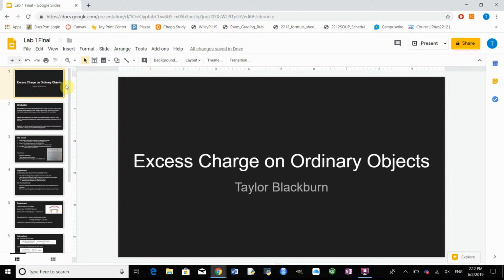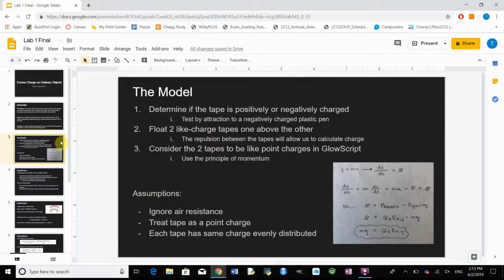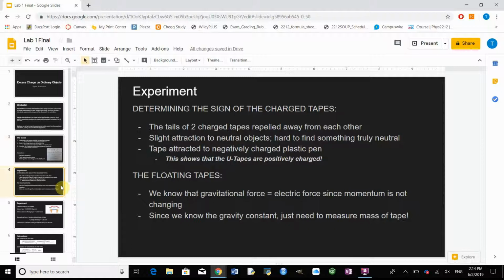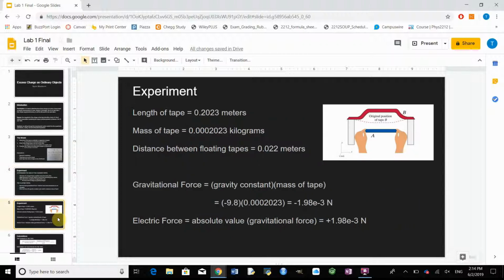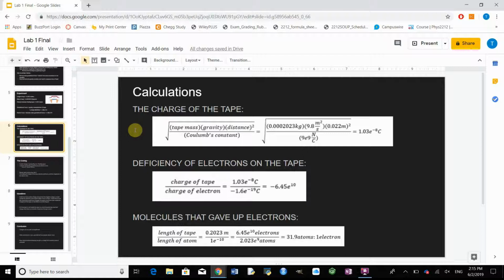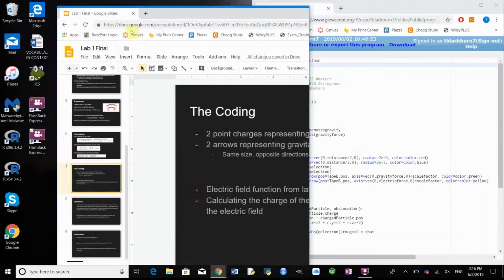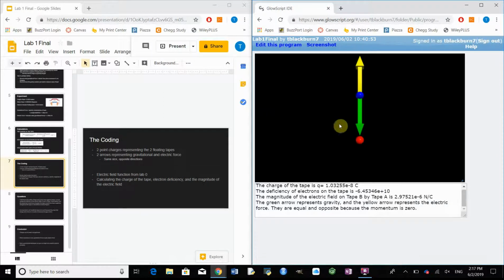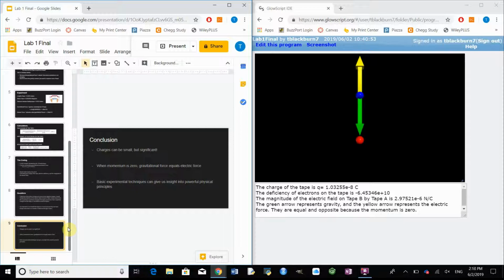PHYS 2212, Lab 1, Summer 2019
Excess Charge on Ordinary Objects